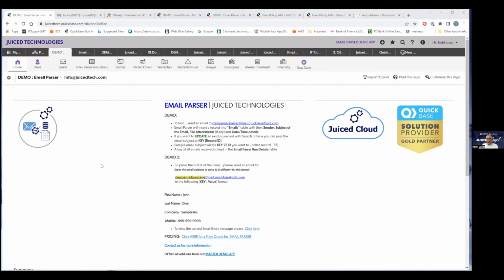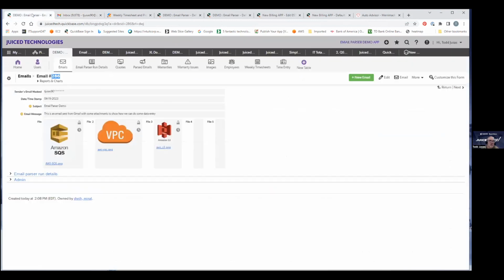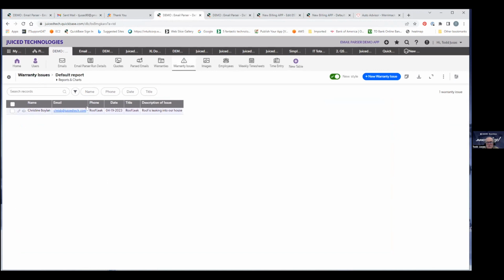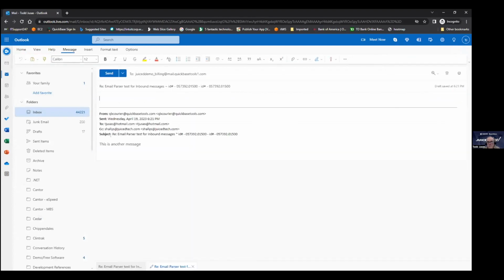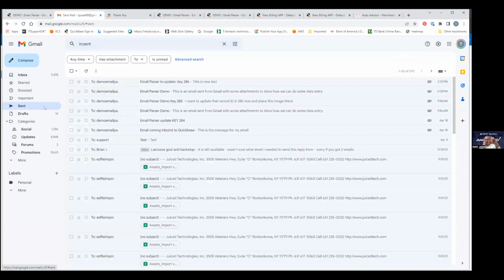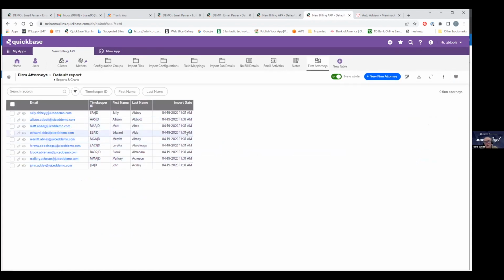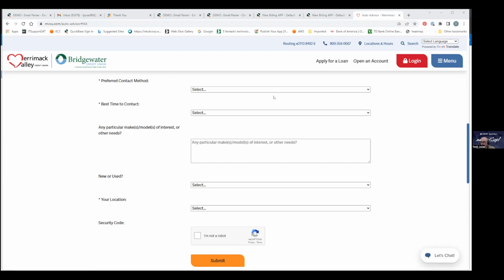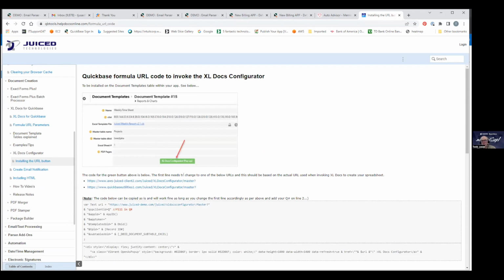Speed Up Your Quickbase Data Entry with Email Parser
If you're spending too much time entering data into Quickbase, our Email Parser Add-On for Quickbase may be a perfect solution for you! Here are some common use cases for it to give you a visual of how it enters data into your table's fields in your Quickbase application. A perfect tool for Quickbase developers.

Timestamps:
0:00 Intro to Email Parser
2:40 Basic Email with Attachments
4:50 Updating Data
6:31 Timesheets with Jotform
9:50 Warranty Processing
12:28 Logging Emails by Pairing with Courier for Quickbase
19:26 Flexibility When Extracting Data From Message Body
20:28 Can Email Parser Extract Multi-Line Data Into One Field?
24:24 FYI for Other Quickbase Partners
26:03 Sending an Email Attachment and Loading a Table
29:38 Lead Collection From Your Website
33:27 JuicedSign Announcement/Updates